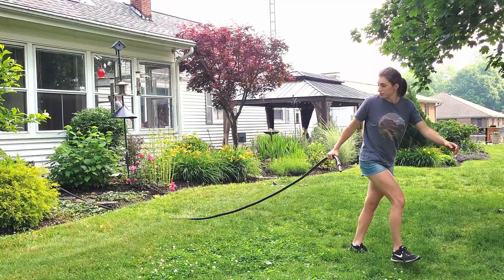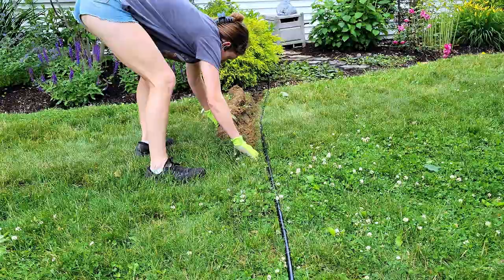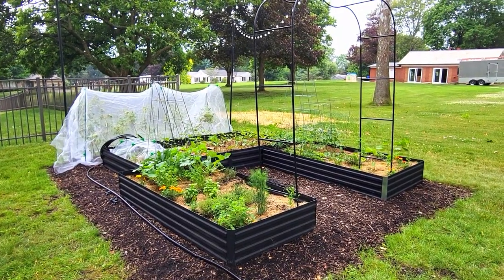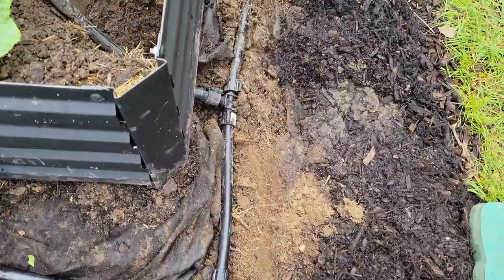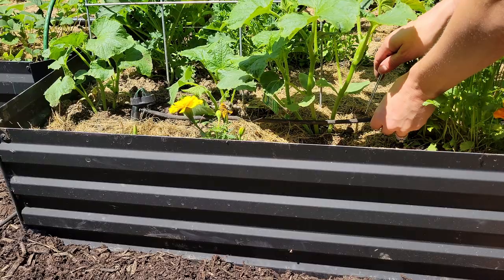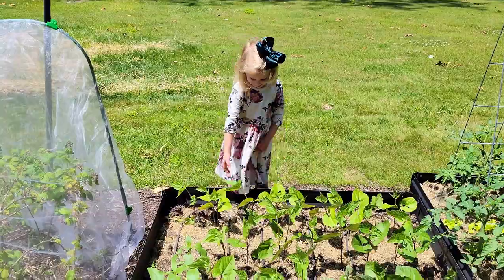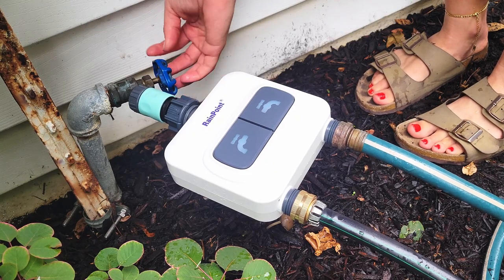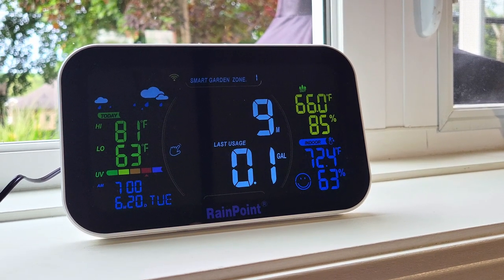💧How to Install Drip Irrigation! 💧Easy Garden Drip Irrigation DIY 💧RainPoint Smart Garden System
Thanks for checking out how I installed drip irrigation in my new garden boxes! It is so simple you could do it in one afternoon! This is such a great money saver too! Plus, you don’t have to worry about your plants ever drying out again!

20% code: breimagine20OFF
Effective date: June 28
Expiration date: July 31

RESOURCES

Large Galvanized Garden Box
2 Small Galvanized Garden Box
Light Poles
Solar Lights
RainPoint Smart+ Garden Watering System Two-Zone + Water Flow Meter Basic Package

TIMESTAMP
Timestamp
0:00 Intro
0:25 Shopping for Supplies
0:57 Preparing the tubing and burying it
02:38 Adding tee and elbow couplers
4:33 Attaching the soaker hose
6:25 Adding a water meter system
8:36 Outro

FILMING EQUIPMENT USED:
Canon EOS R6
Canon 35mm Lens
Lens Adaptor
SILK Pro Tripod
Tripod Benro 3-Way Geared Head
Light Kit